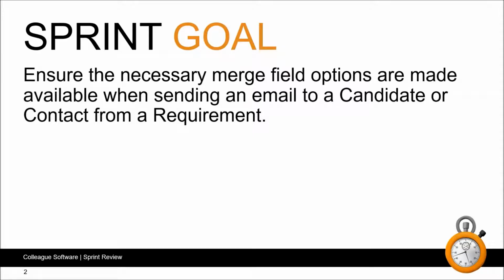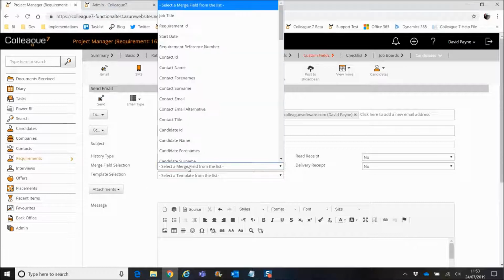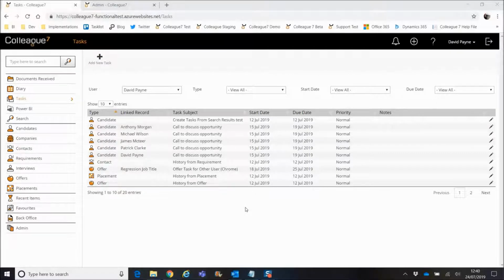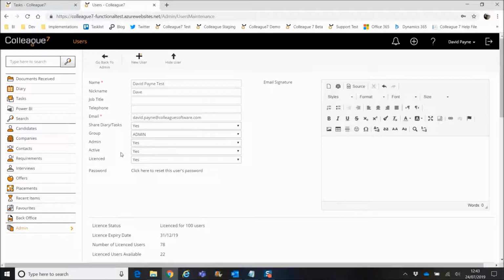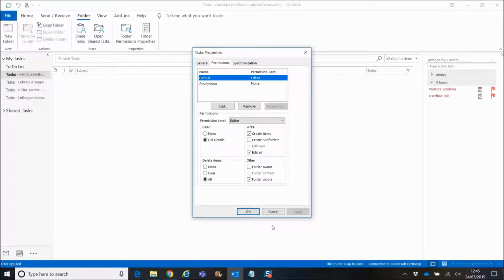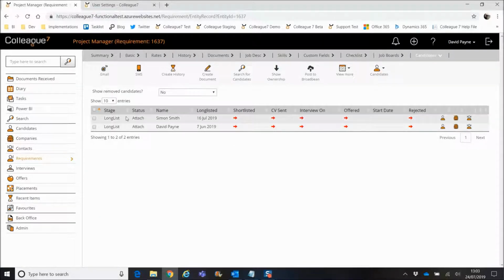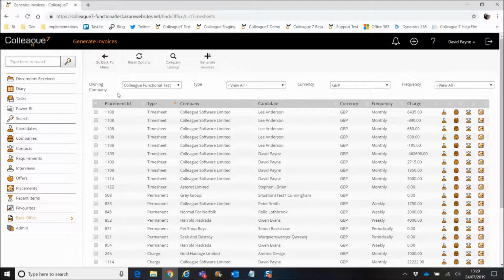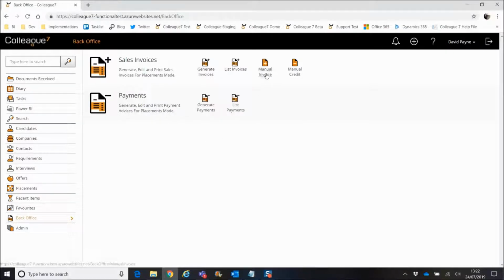Colleague 7 - Sprint Review - 19.07.02